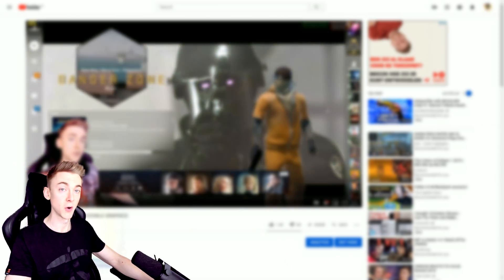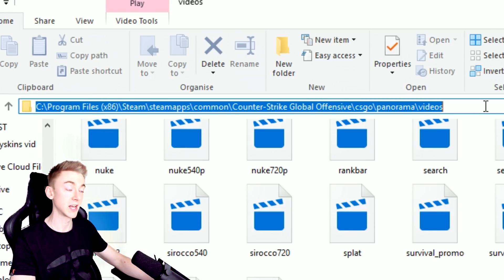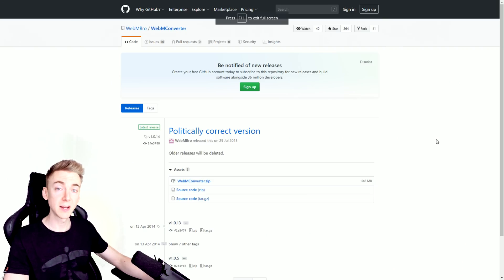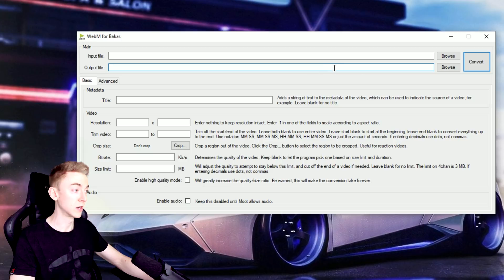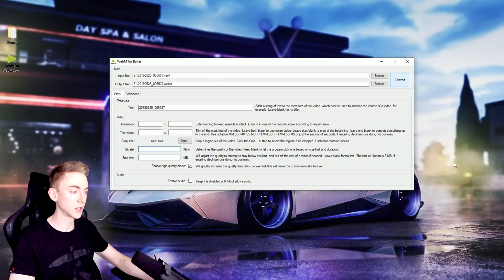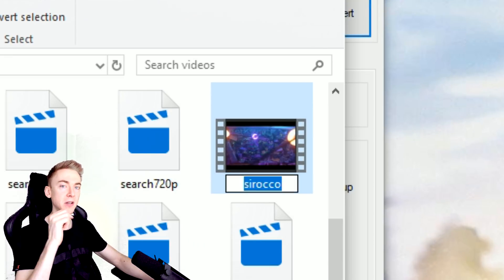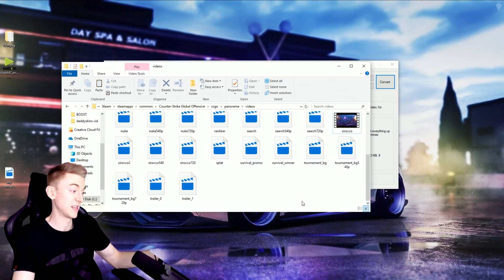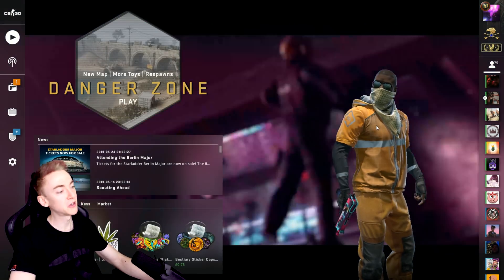Custom Menu Background tutorial in CS:GO 2019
Step 1: Convert your video to webm format
Step 2: Place in "panorama/videos" renamed "sirocco"